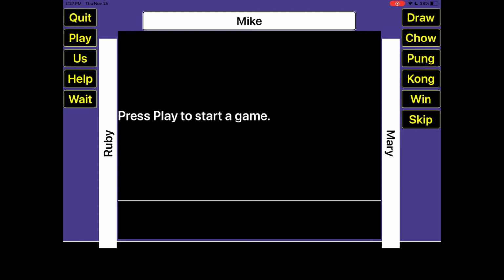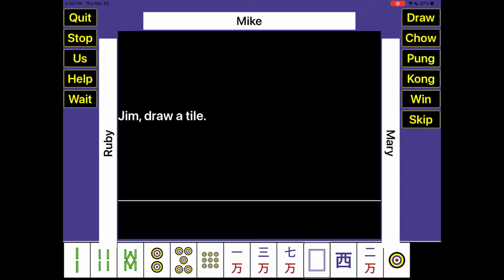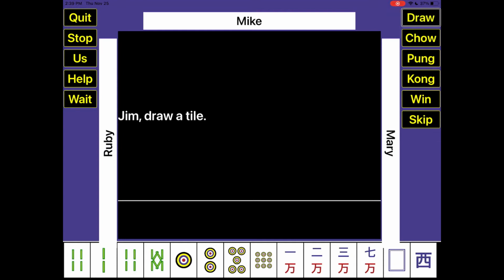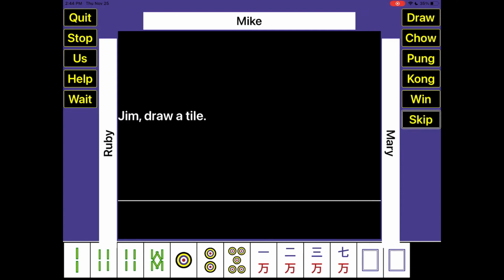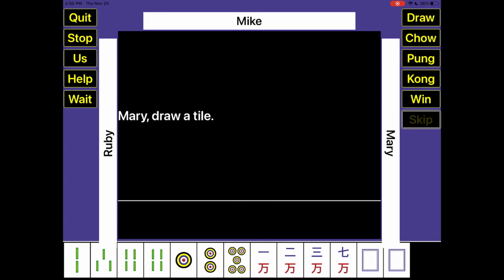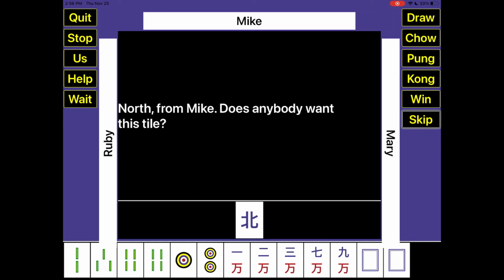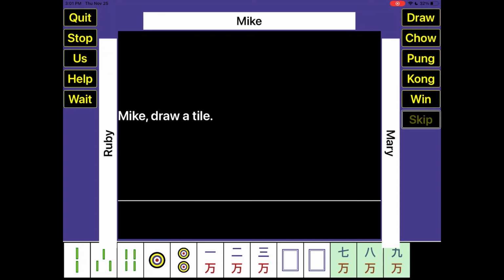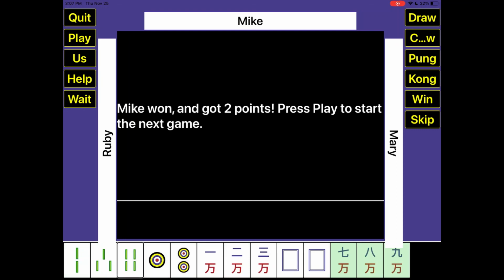How to Play Blind Mahjong Part 3: Playing a Game and Showing How to Draw, Chow, Pung, Kong, and Win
Play a complete game using VoiceOver and show how to draw and discard tiles, make claims of chow, pung, and kong, and win a game. This is part 3 of the one hour long introduction of how to use the Blind Mahjong app. Blind Mahjong is an iOS game for iPad and iPhone that is accessible to players who are visually impaired. VoiceOver is fully supported. To find this app in App Store,